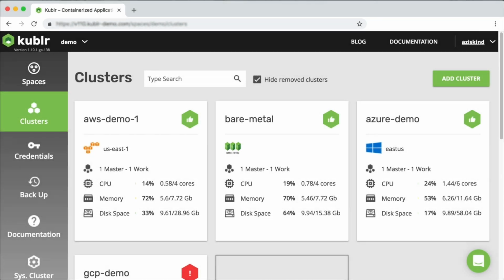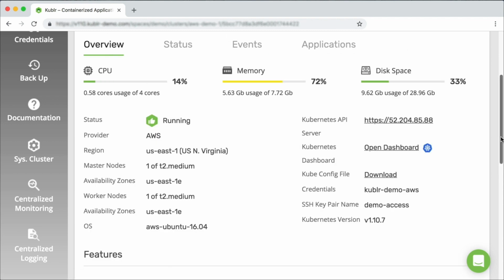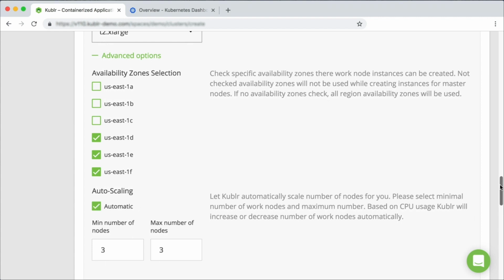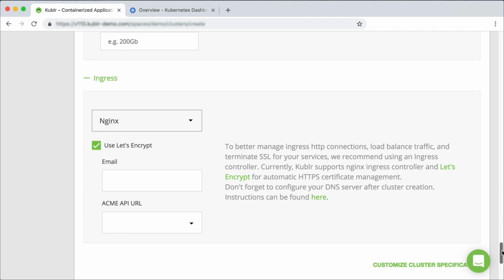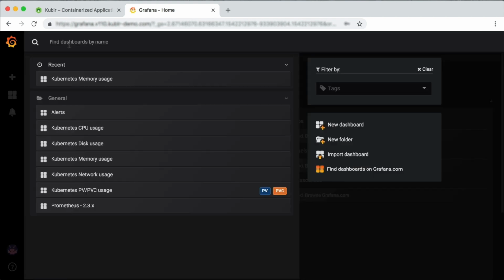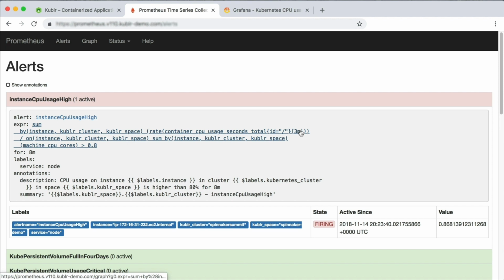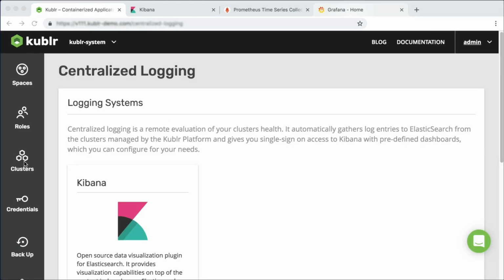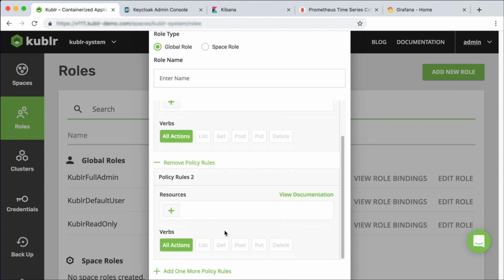Demo: An Overview of Kublr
Curious to learn how Kublr works? This overview video is a great place to start. We'll walk you through the main features that the Kublr container management platform offers and how your team can benefit from it.